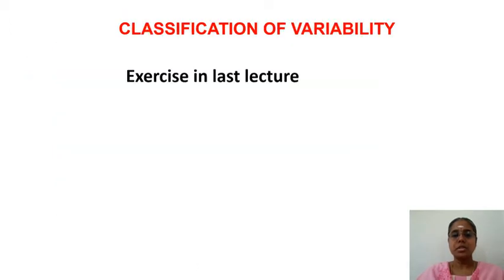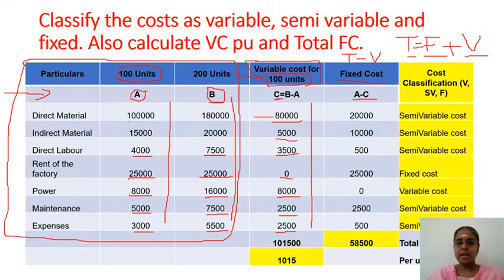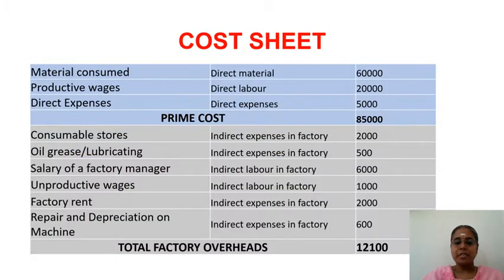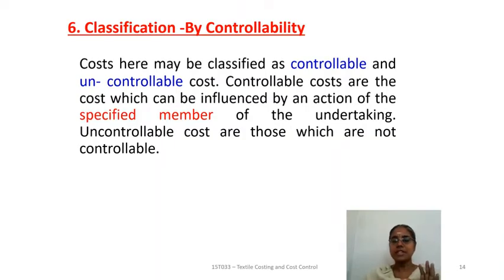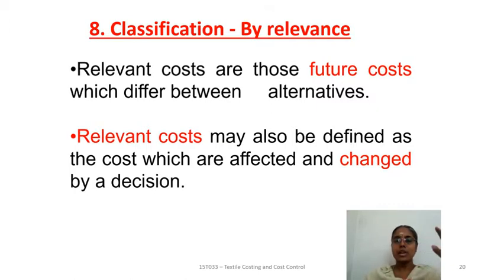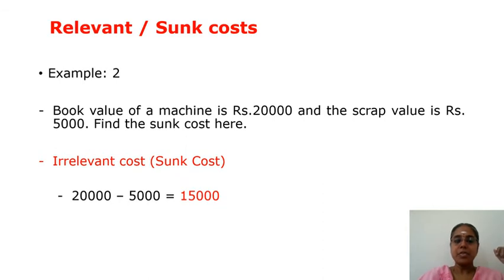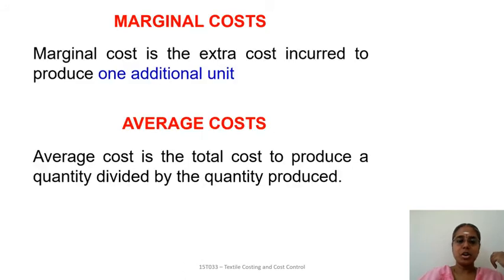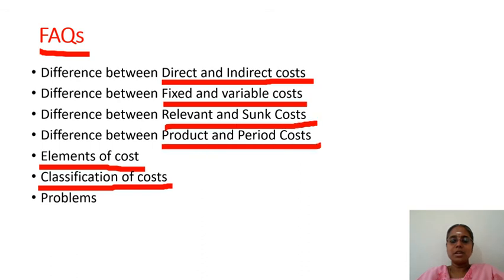COSTING BASICS 4 -TEXTILE